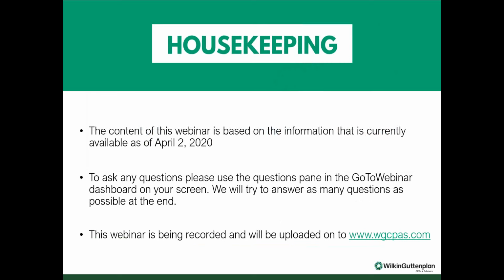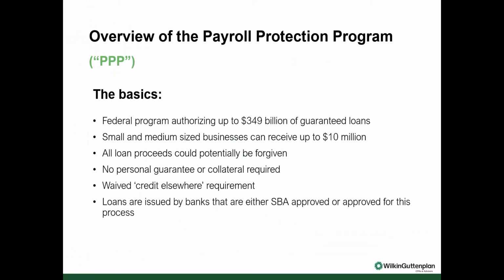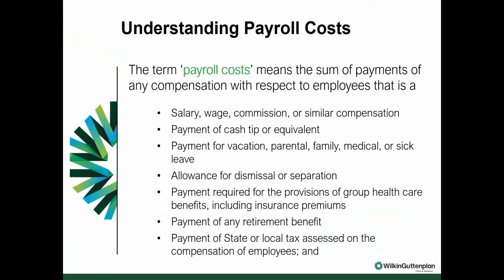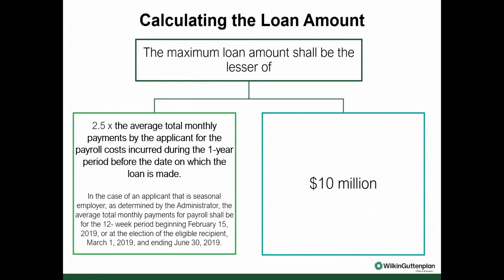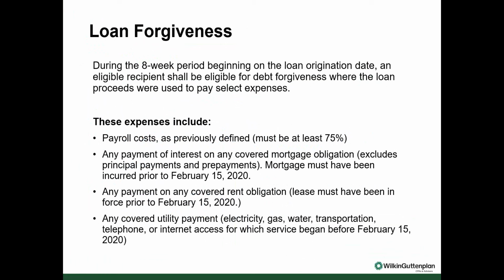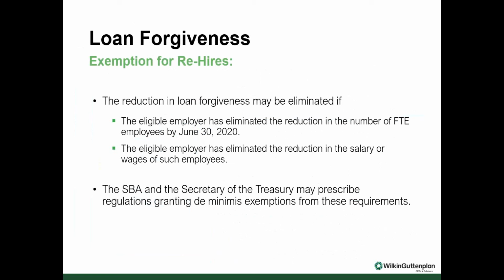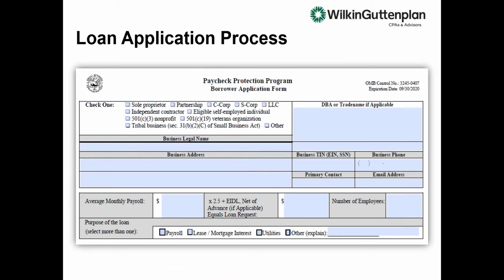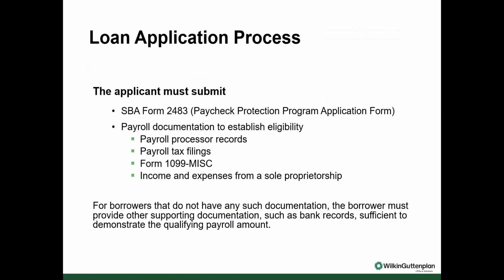Webinar: Paycheck Protection Program of the CARES Act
While the CARES Act contains many provisions, one provision of great interest is the Paycheck Protection Program (“P3”). In this webinar we cover the following:

What is the Paycheck Protection Program?
Who is eligible for this?
How to calculate the maximum loan amount?
How do the loans get forgiven?
What are the loan terms if the loan is not forgiven?